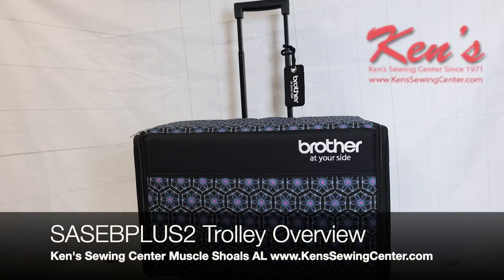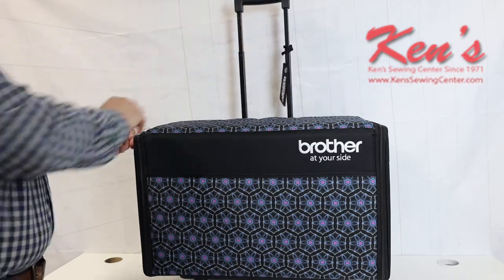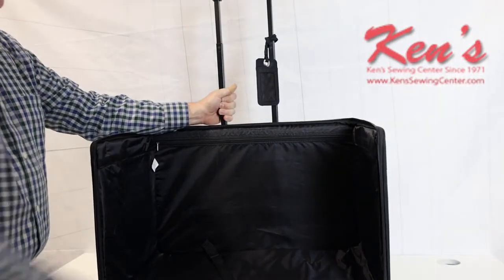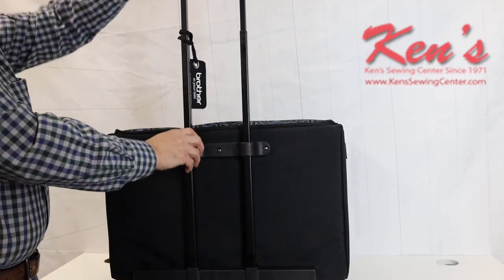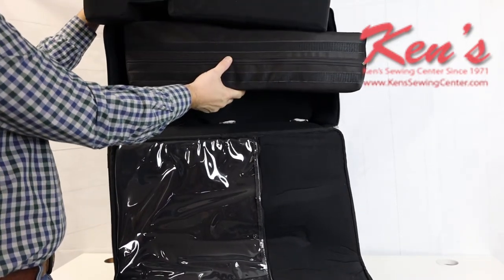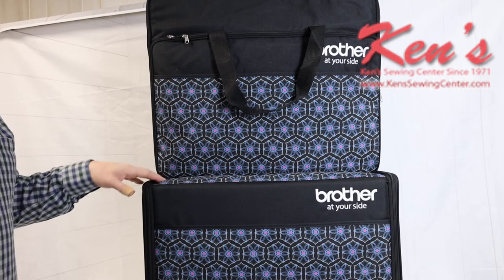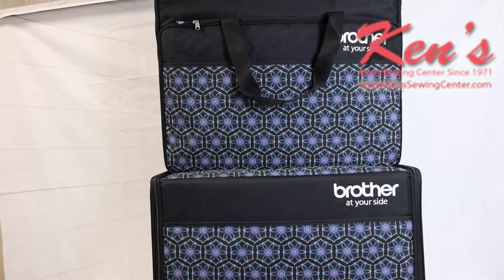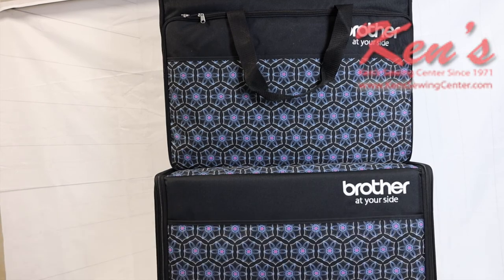Brother SASEBPLUS2 Quilting Sewing Machine Trolley Set Overview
This is a very brief overview of the Brother Brother SASEBPLUS2 Quilting Sewing Machine Trolley Set. No matter what brand machine you own the Brother SASEBPLUS2 Quilting Sewing Machine Trolley Set is one to look at.